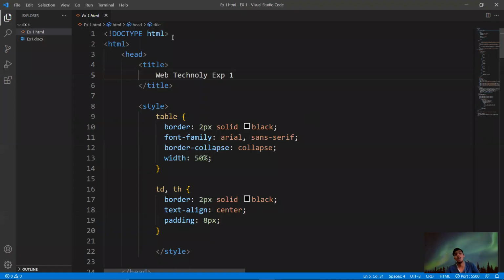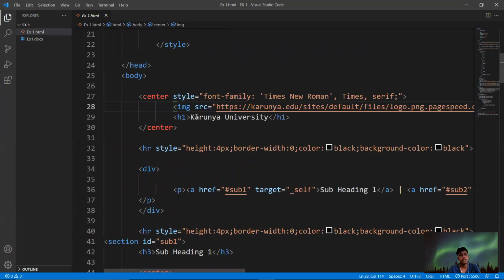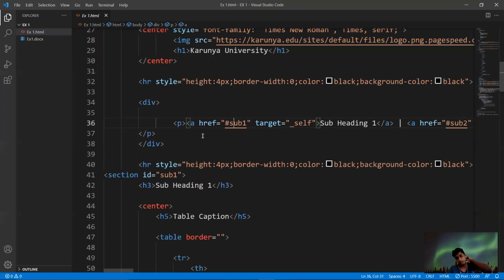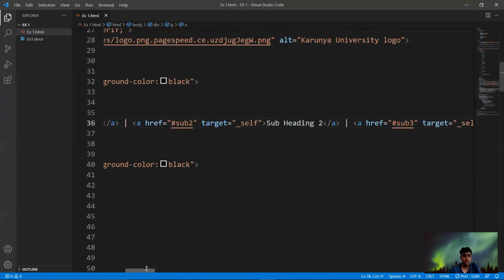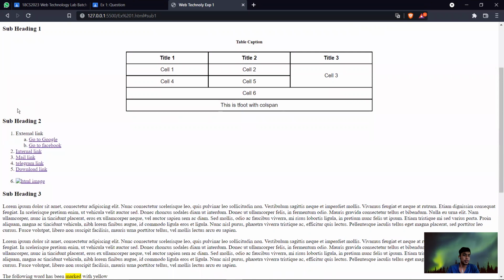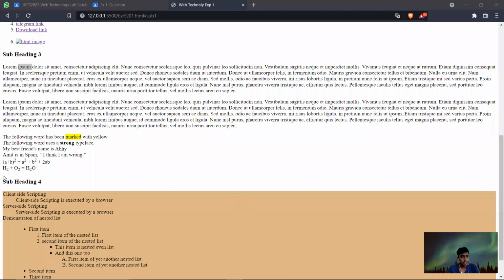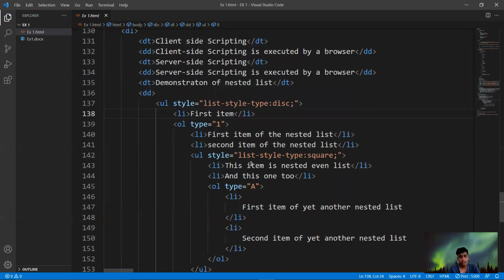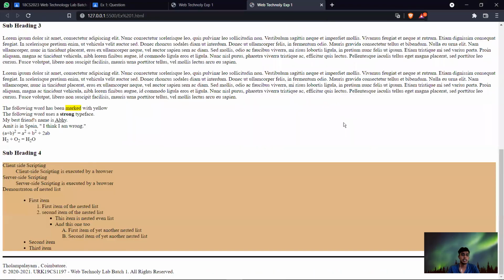Simple Web Design using HTML